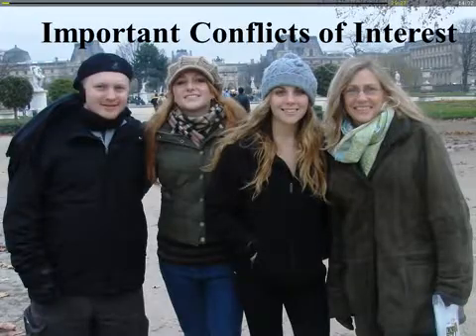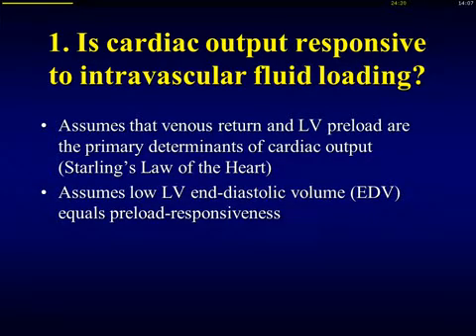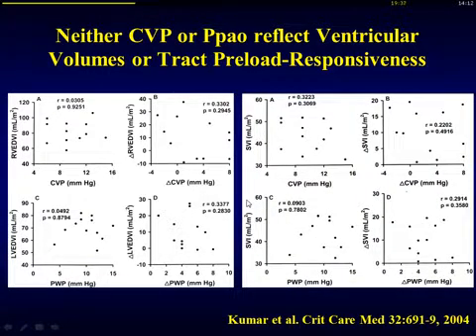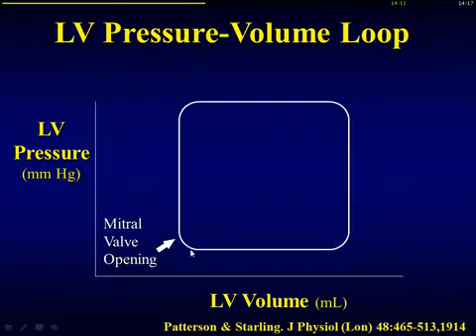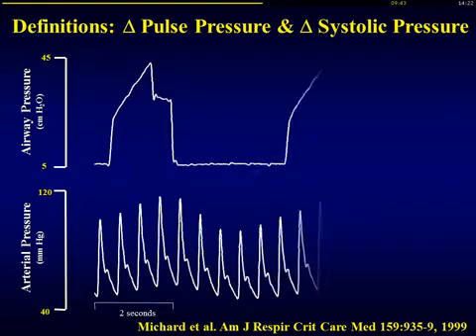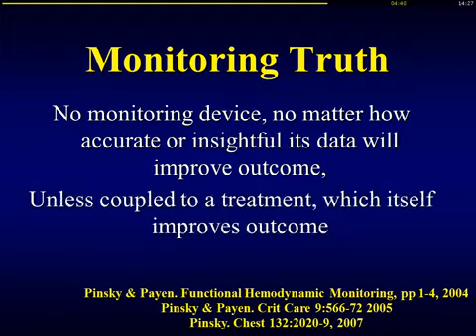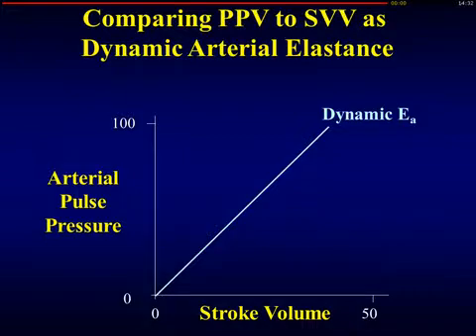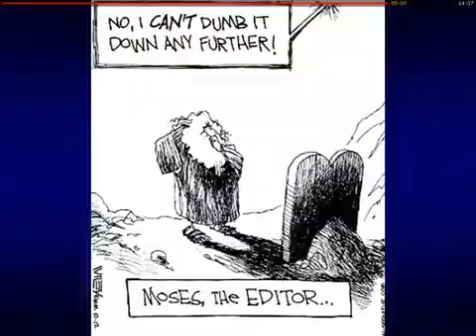M Pinsky Funk Hemodyn Mon 2016